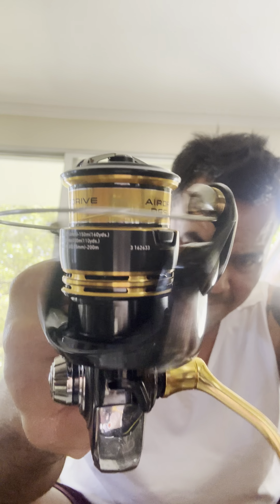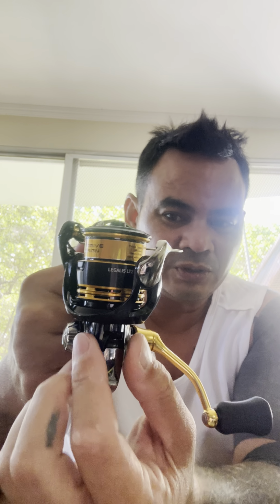The 23 Daiwa Legalis LT 2000S-P has Landed!!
Just came in here in Davao Philippines, The new 2023 Daiwa Legalis LT 2000S-P.

It is the lightest, Smoothest and best sounding Drag Clicker for its category. Been waiting for this baby for a month now and its here!

Will be spooling this with the Varivas MasterArea Trout Limited, Polyester line 2.3lb Hi Vis Orange is my choice. Will do some test and be posting videos soon.

If you have any questions or comments please drop one below.

Have a great day guys and God bless you all!